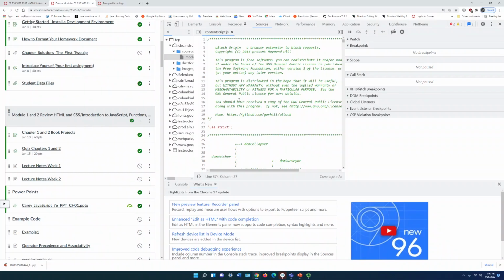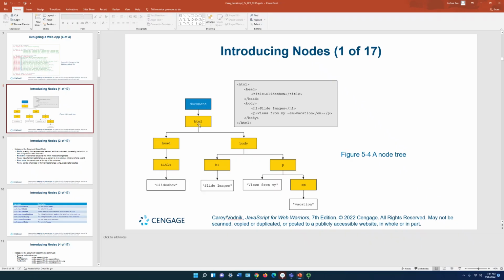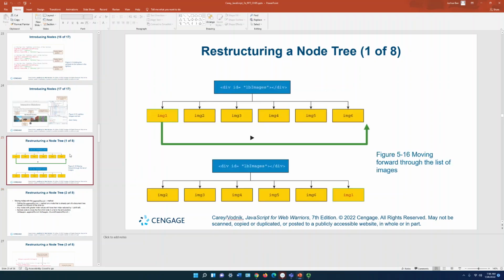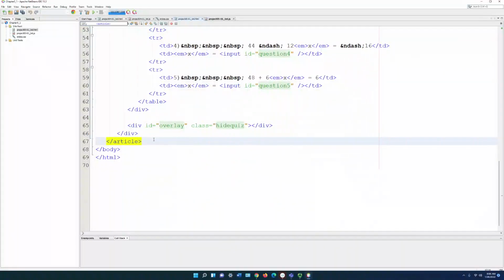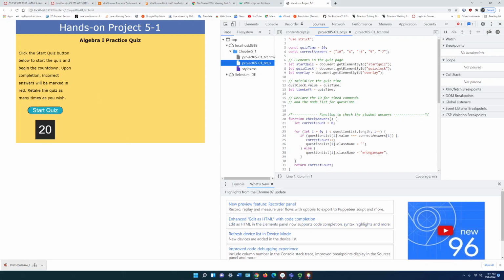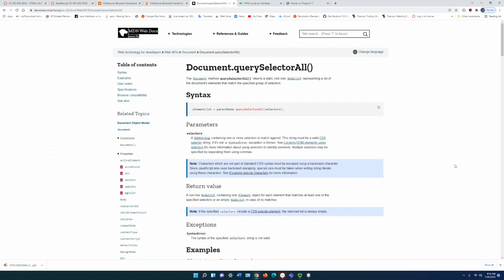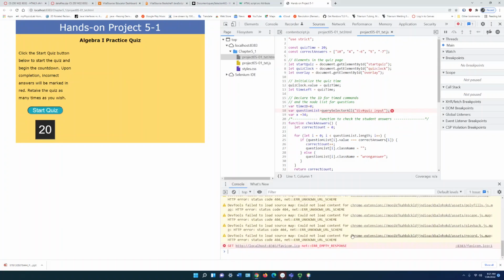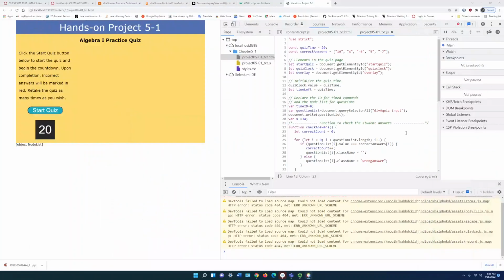JavaScript DOM Fundamentals: Nodes, querySelector, and Chrome DevTools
Understand the Document Object Model as the nested tree of HTML elements that JavaScript can inspect and change. The lesson identifies document, element, attribute, and text nodes, then uses browser developer tools to connect visible page regions with their underlying markup.

A hands-on project links an external JavaScript file, selects page content with querySelector, examines the resulting node in a breakpoint, and verifies HTML and script loading through the Elements and Sources panels in Chrome.